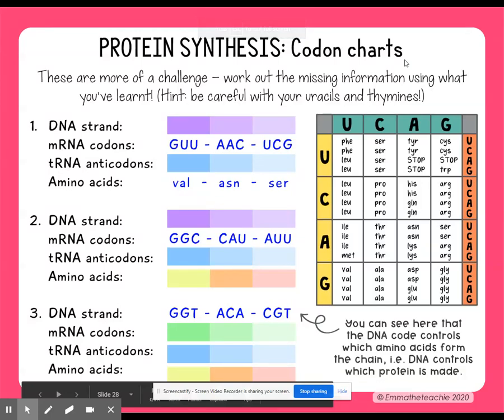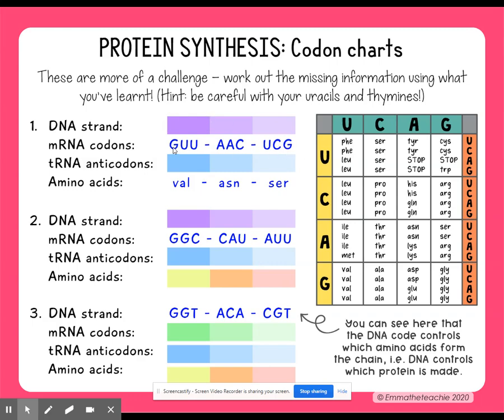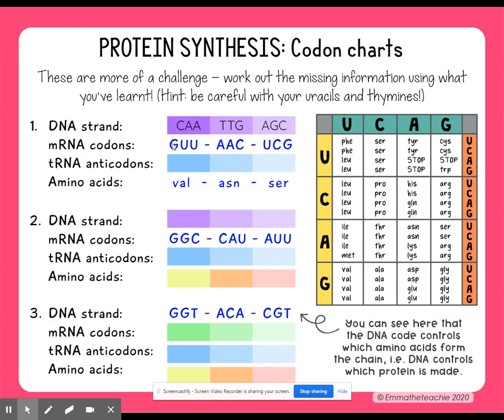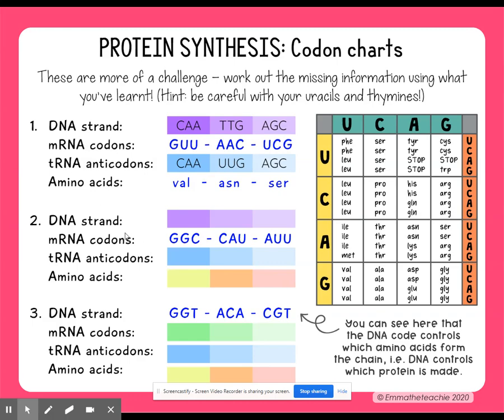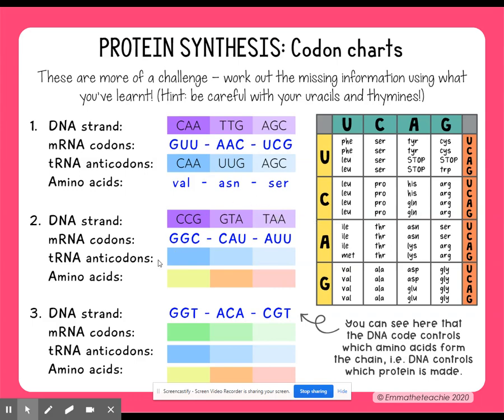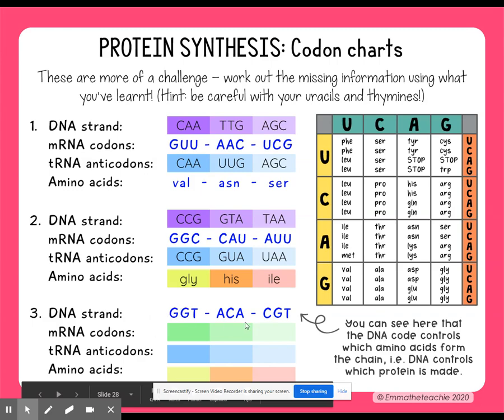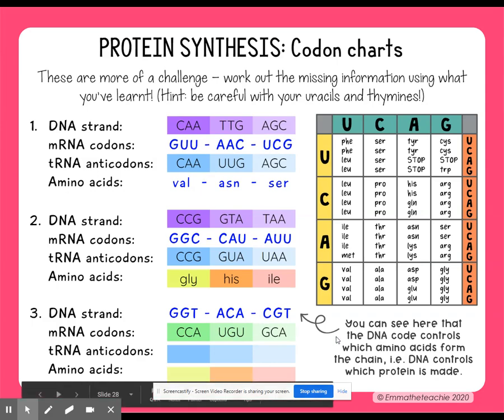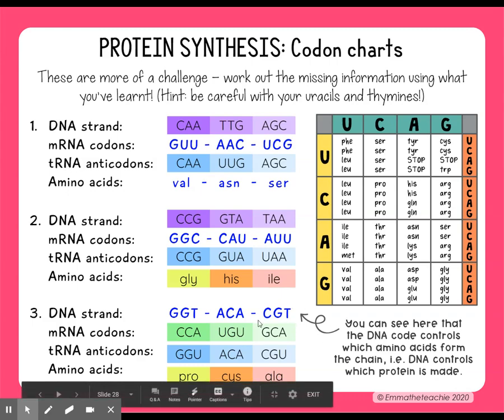Protein Synthesis Lesson Slide 28